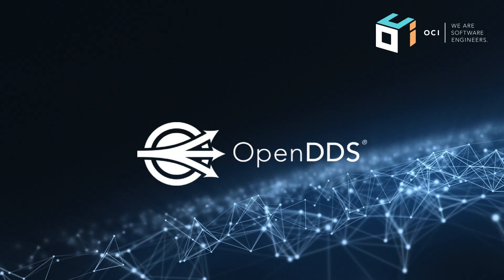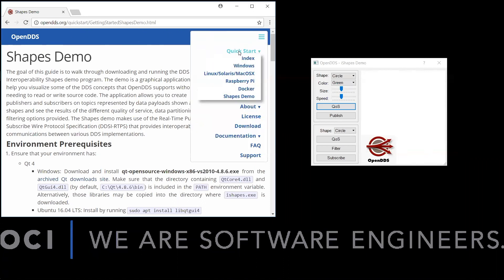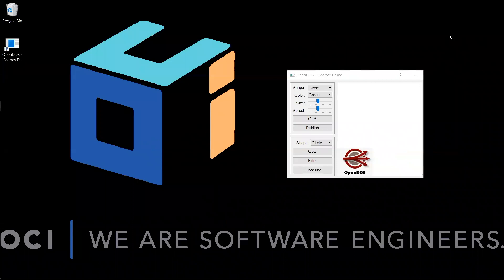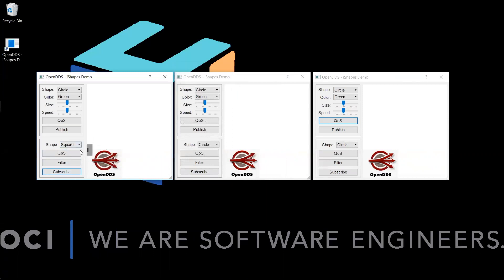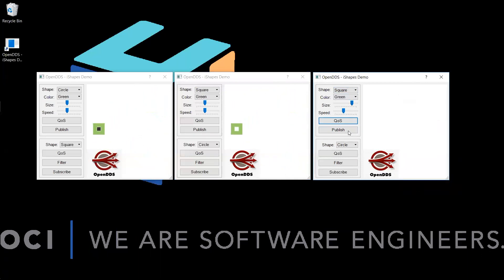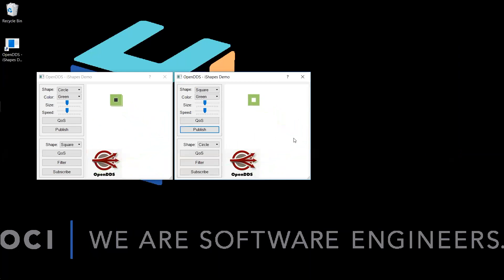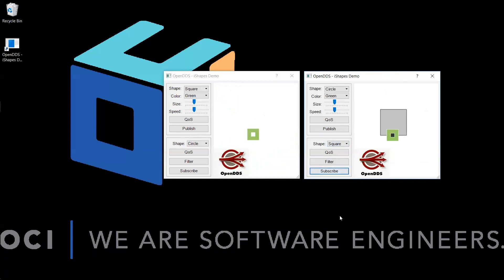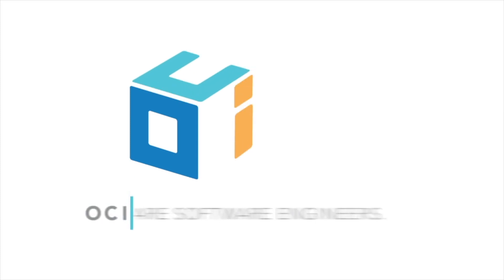OpenDDS Shapes Demo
The shapes demo is a graphical application that will help you visualize some of the DDS concepts that OpenDDS supports without needing to read or write source code.